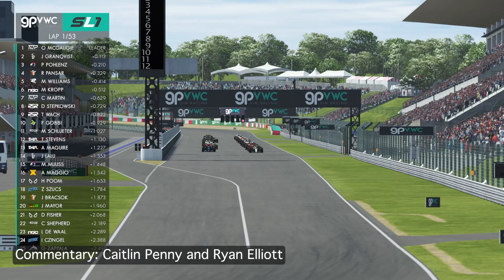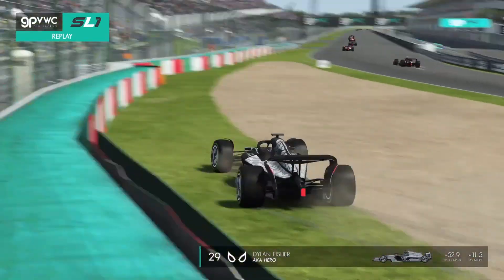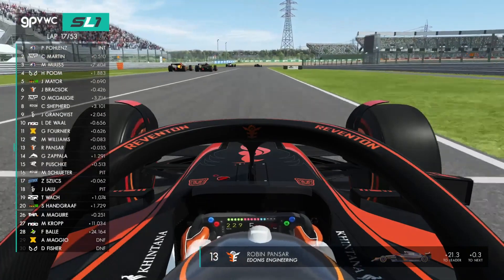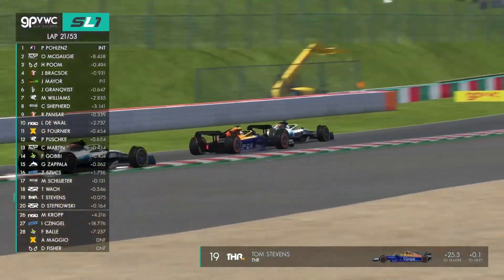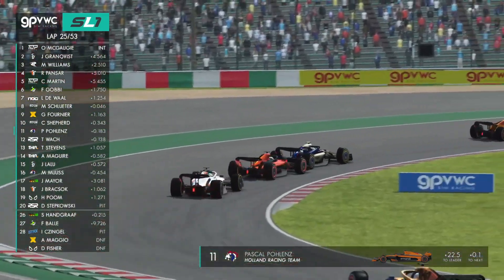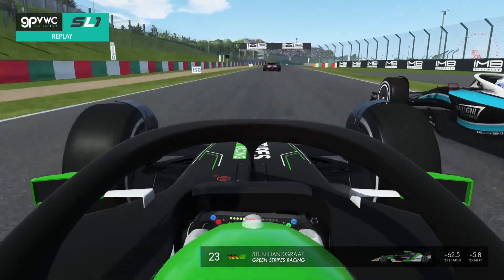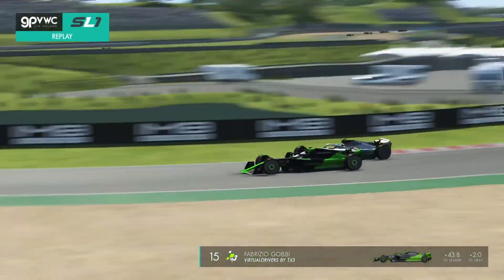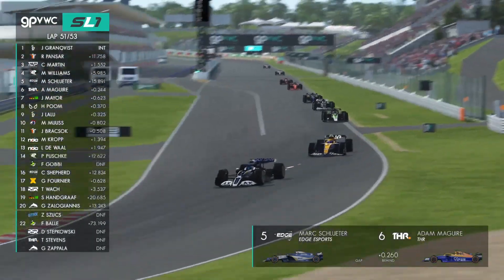2024 Superleague Japanese Grand Prix HIGHLIGHTS | ROUND 3 | GPVWC Sim Racing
Highlights of the 2024 Superleague Japanese Grand Prix Round 3 at Suzuka, Japan.

Edited by: Edward Hunter